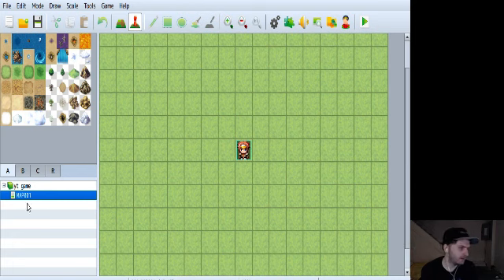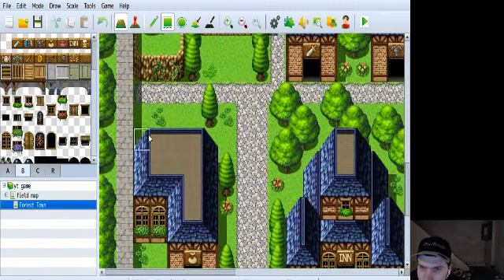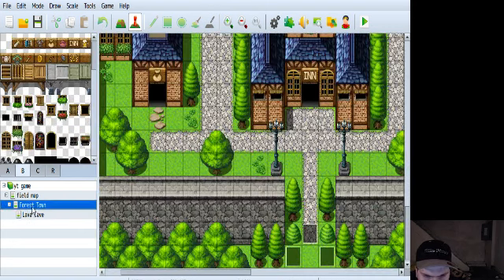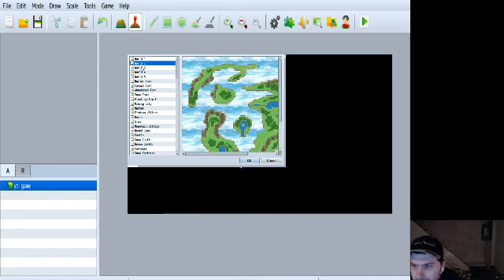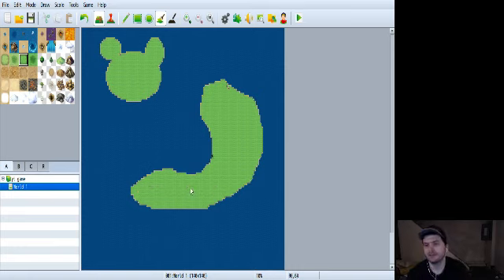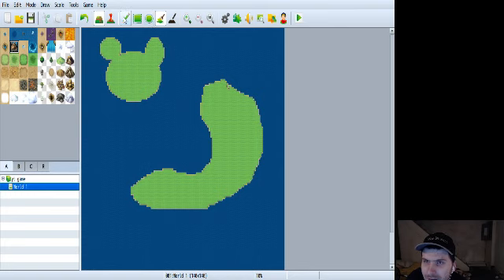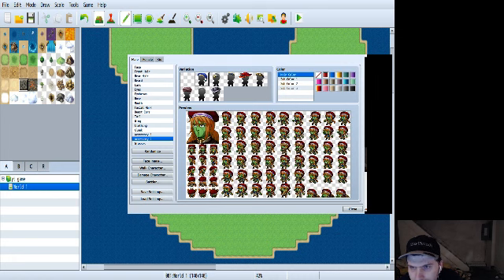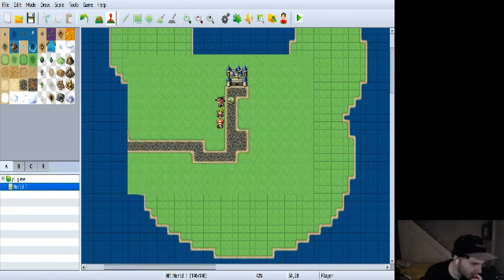RPG Maker MV Lets make a game Part 1 Learing the ropes in MV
the start of RPG maker MV making a game is a rocky one having no clue on this more advamced RPG maker program make sure to leave your thoughts in the comment section below